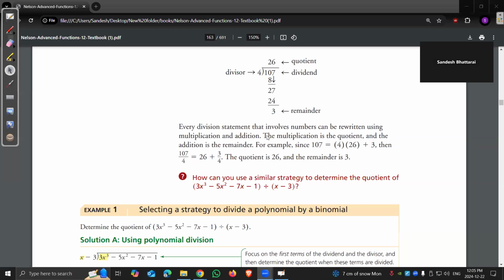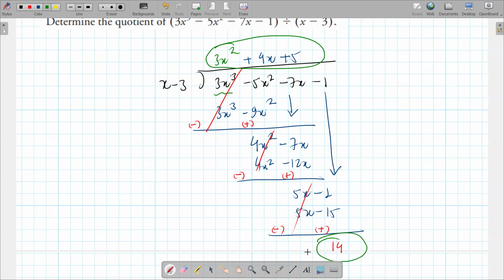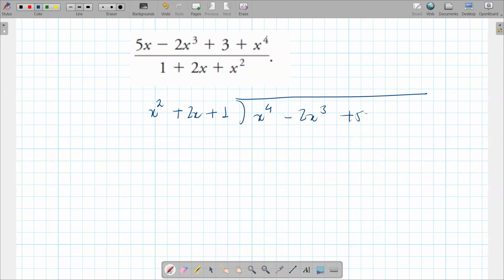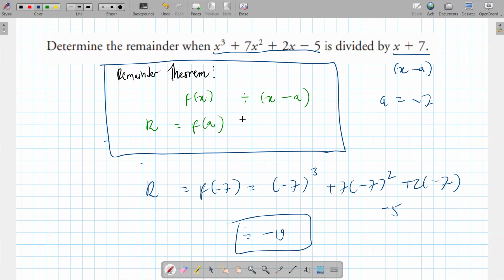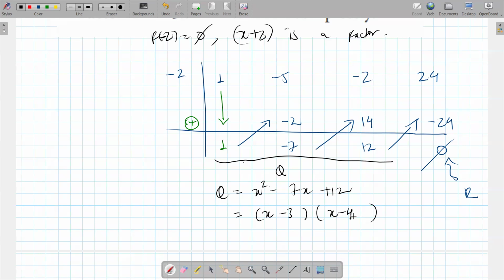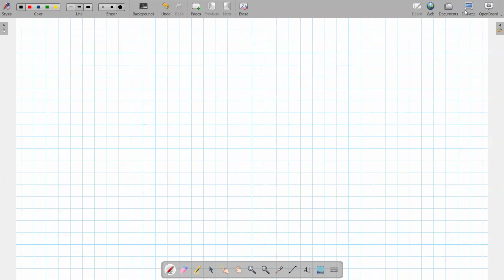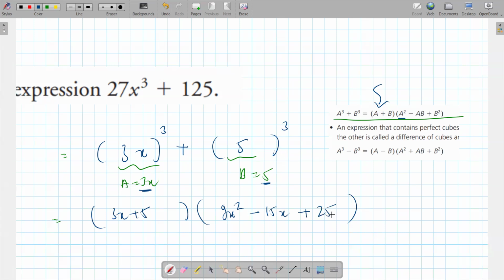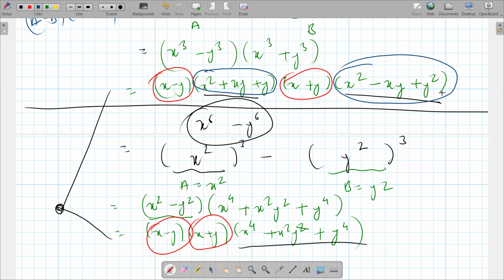MHF4U Factoring higher degree polynomials